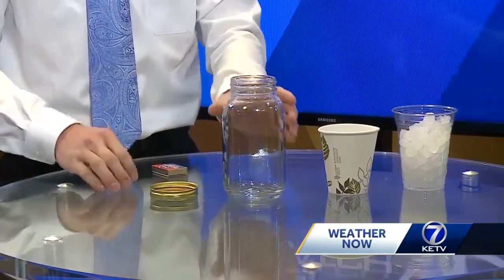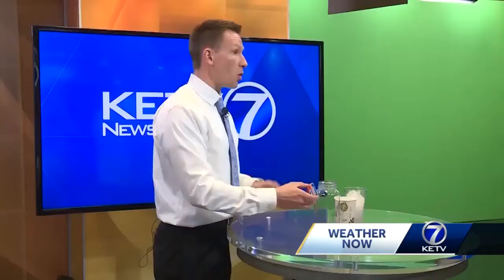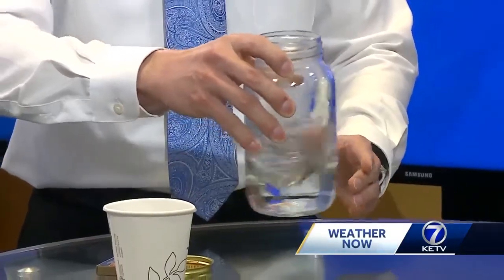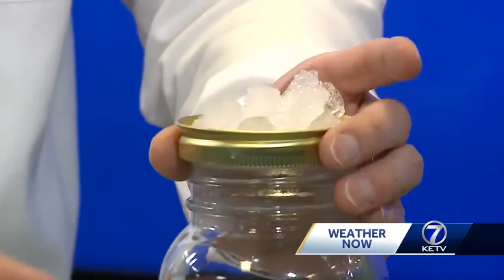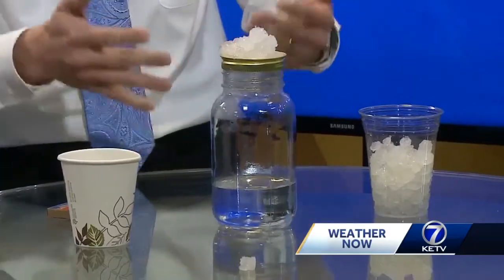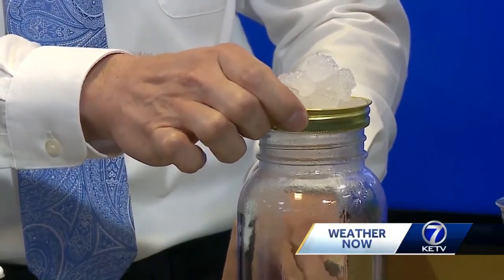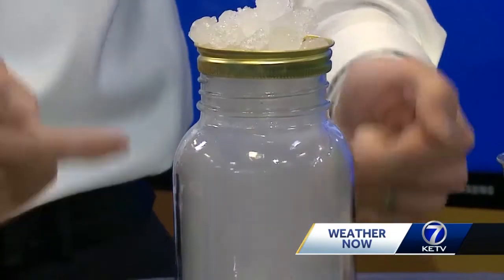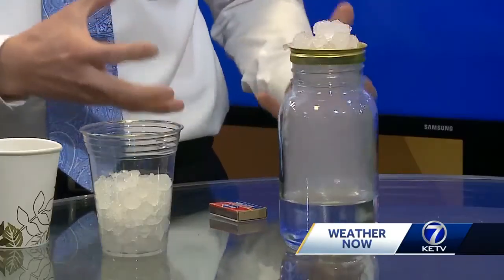NE SciFest - Cloud in a Jar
KETV Meteorologist Matt Serwe gets into the Nebraska Science Festival spirit with an demonstration of how to make your own Cloud in a Jar